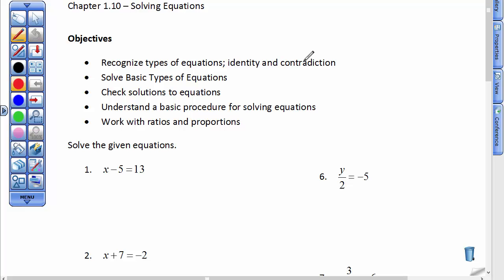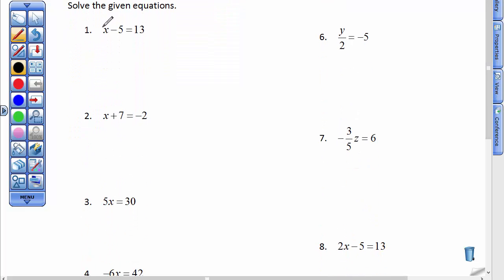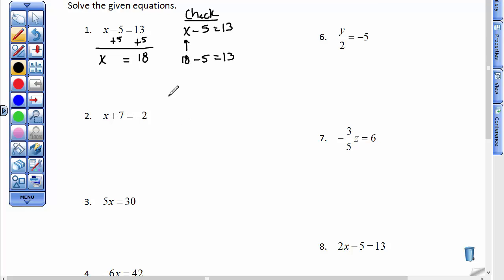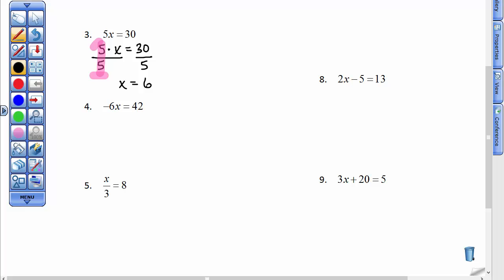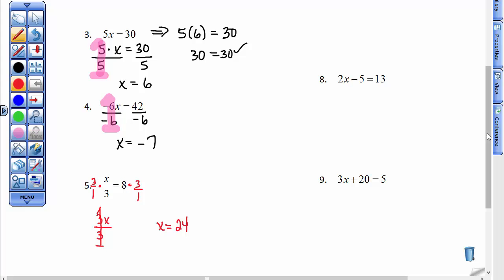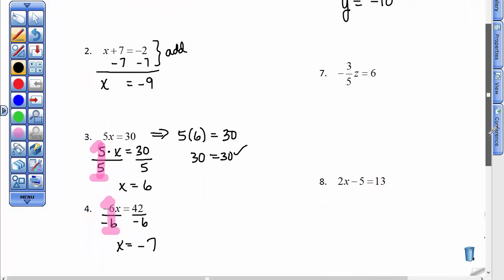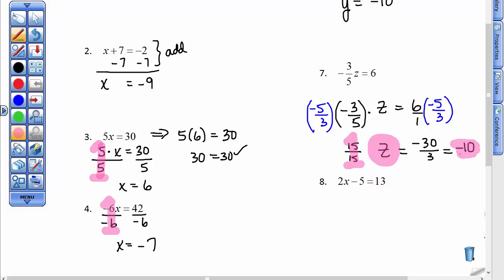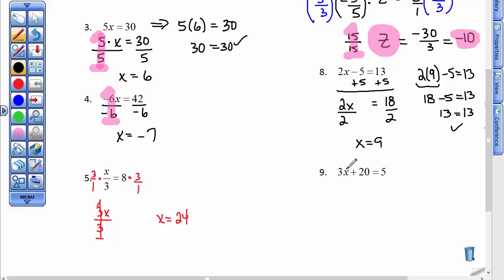Applied Algebra/Trigonometry I Ch.1.10A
Using the Addition Principle and the Multiplication Principle to Solve an Equation